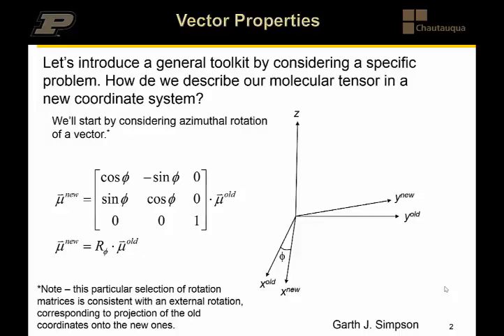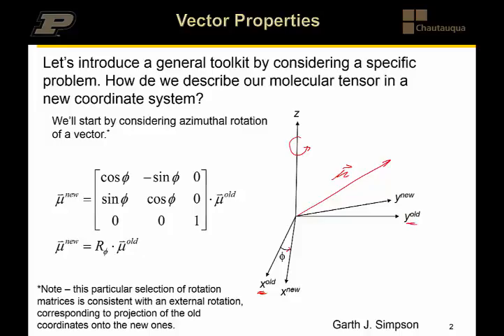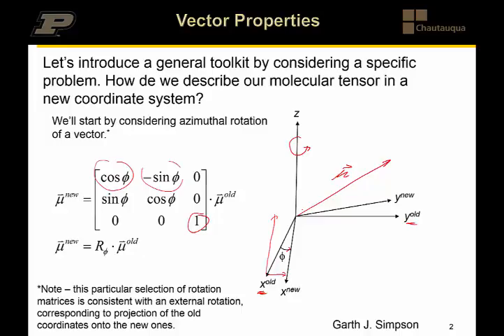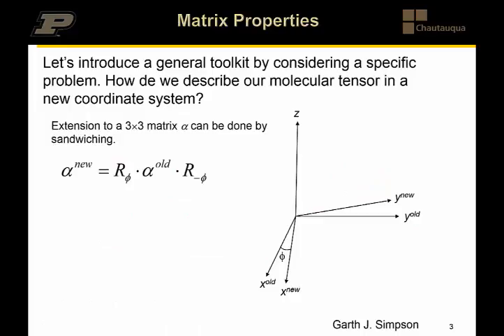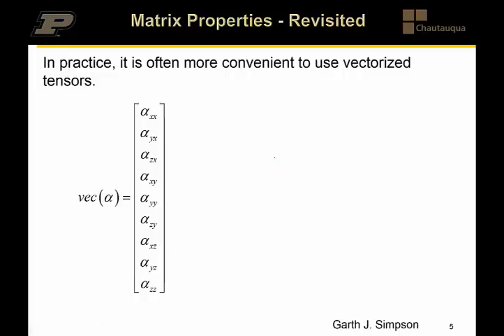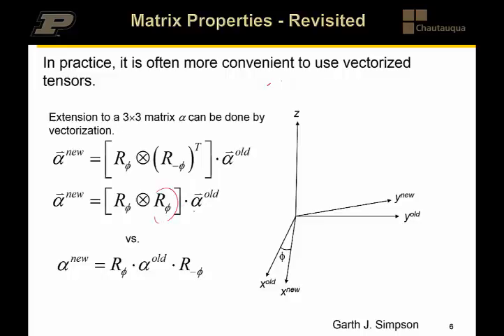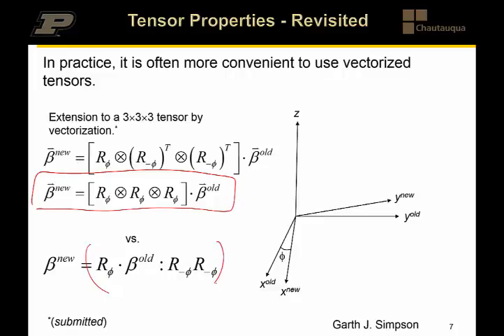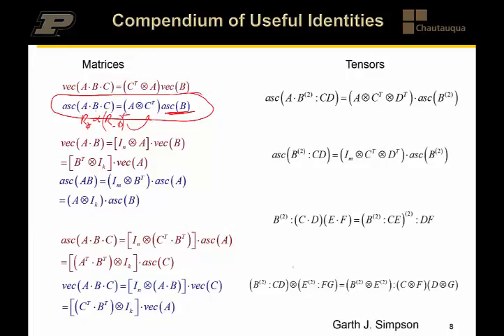1_06_Vectorization